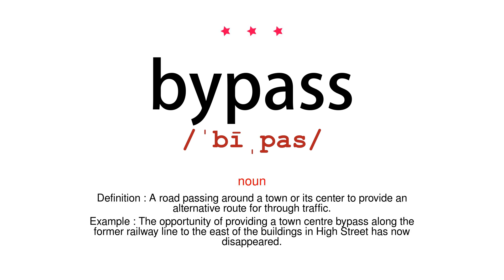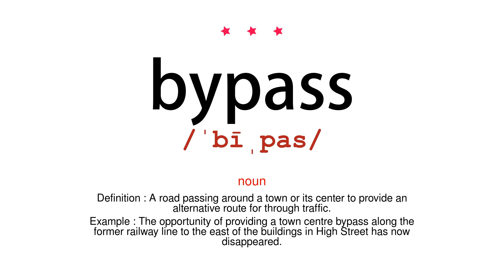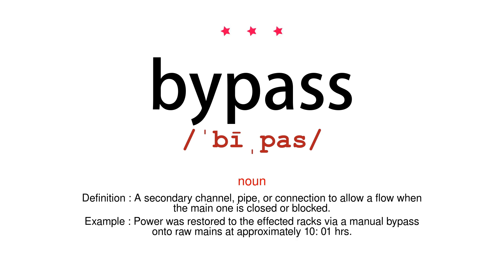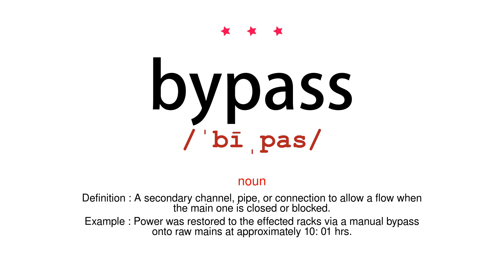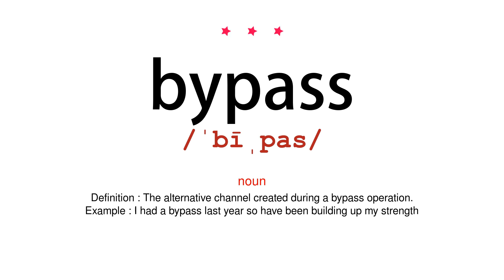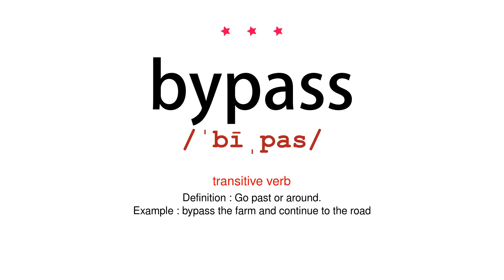How to pronounce bypass - Vocab Today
The pronunciation of the word bypass in Amercian accent is demonstrated in this video. If the word is from another language, such as brand name, it will be pronounced in its original language. Based on the word frequency, this is of 3 stars difficulty.

The word bypass has the following meanings:
1. (noun)
Definition : A road passing around a town or its center to provide an alternative route for through traffic.
Example : The opportunity of providing a town centre bypass along the former railway line to the east of the buildings in High Street has now disappeared.
2. (noun)
Definition : A secondary channel, pipe, or connection to allow a flow when the main one is closed or blocked.
Example : Power was restored to the effected racks via a manual bypass onto raw mains at approximately 10: 01 hrs.
3. (noun)
Definition : The alternative channel created during a bypass operation.
Example : I had a bypass last year so have been building up my strength
4. (transitive verb)
Definition : Go past or around.
Example : bypass the farm and continue to the road